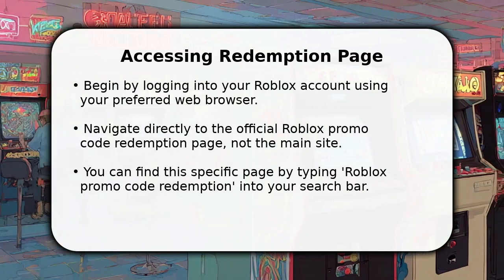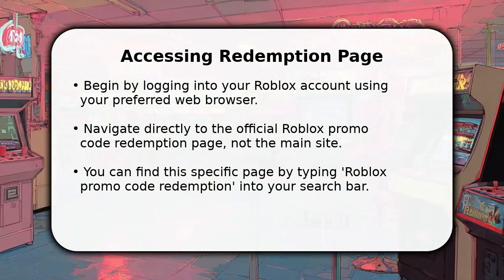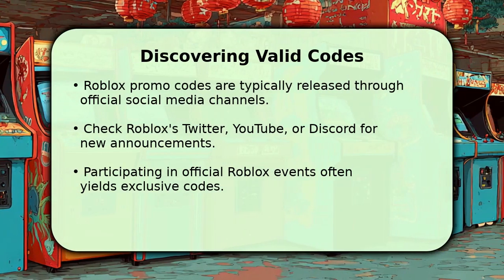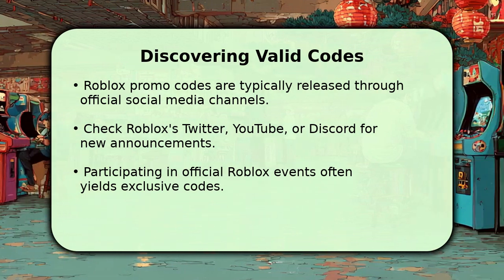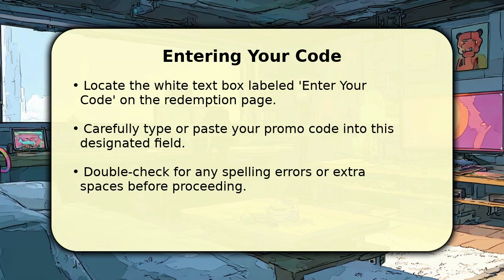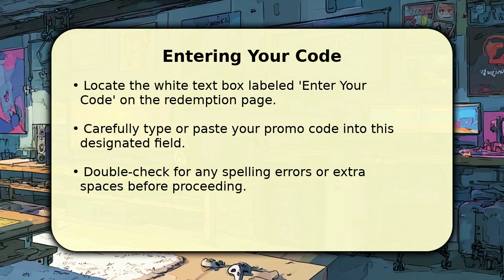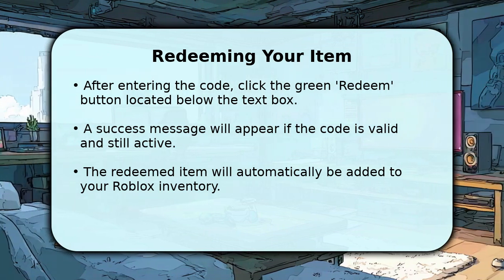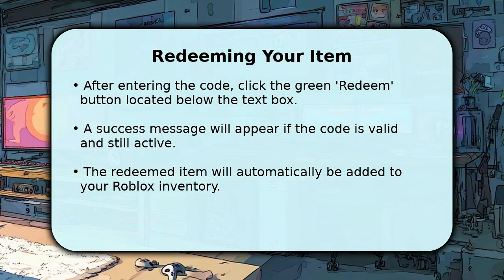How to Use Roblox Promo Codes 2025 - Easy Guide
▸ :^) Unlock awesome free items and exclusive rewards in Roblox! This easy-to-follow guide for 2025 will show you exactly how to find and redeem Roblox promo codes, step-by-step. Learn where to look for the latest active codes, how to enter them correctly, and troubleshoot common issues so you can get your free Robux and other in-game goodies without a hitch.

Whether you're new to Roblox or a seasoned player looking for the newest freebies, this video has you covered. Don't miss out on amazing free items – watch now and start boosting your Roblox experience!